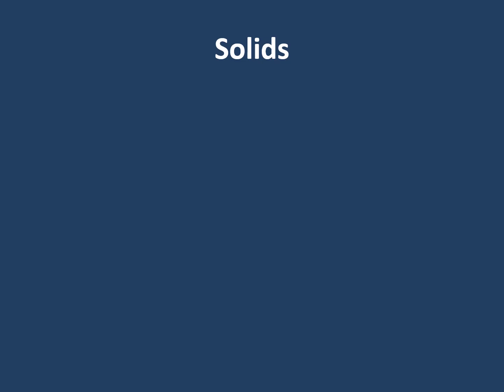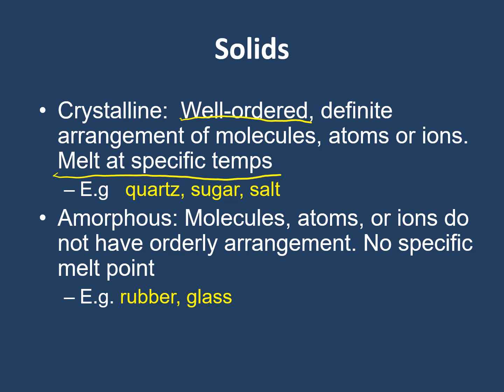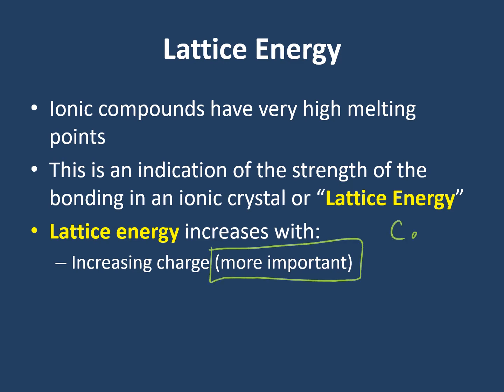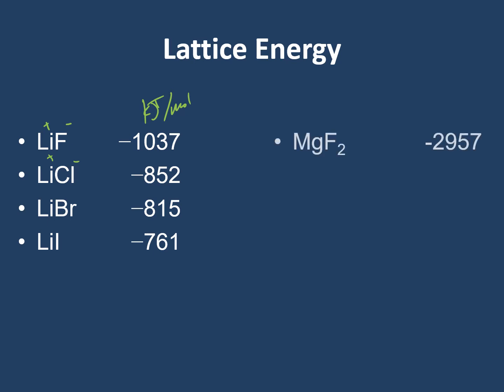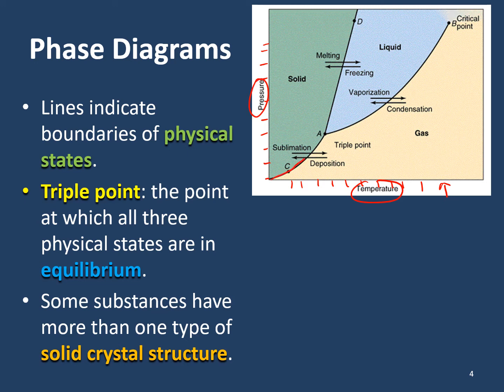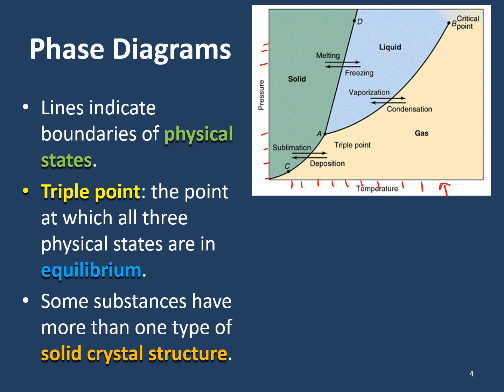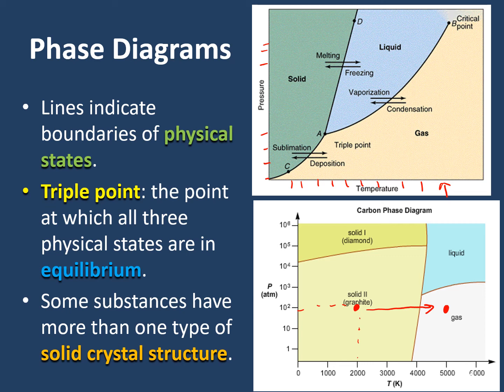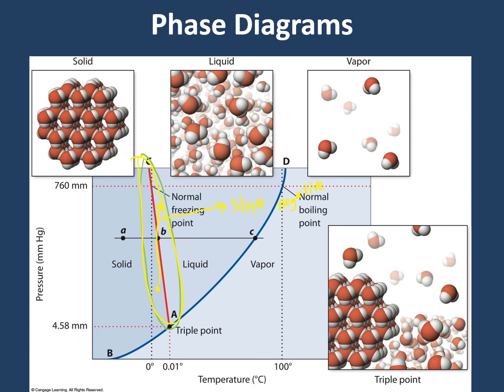Chapter 12 Lecture Video 5